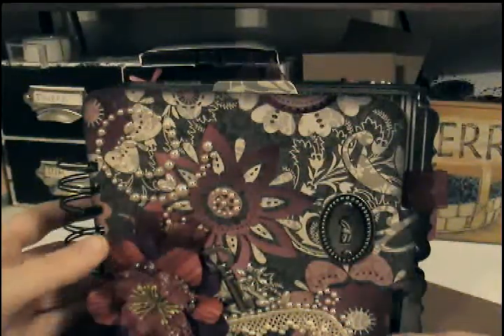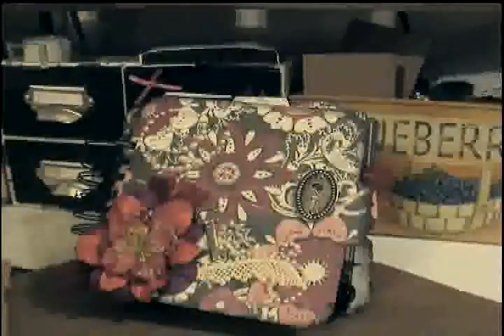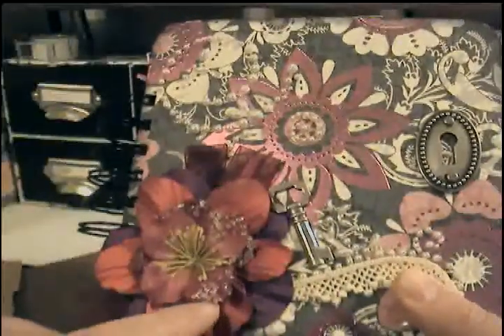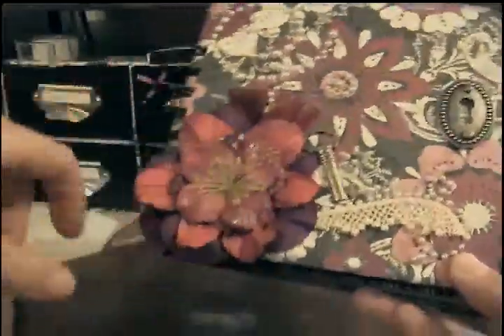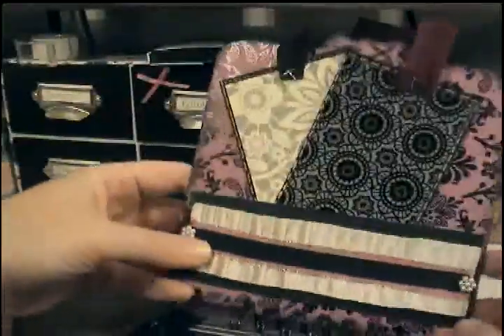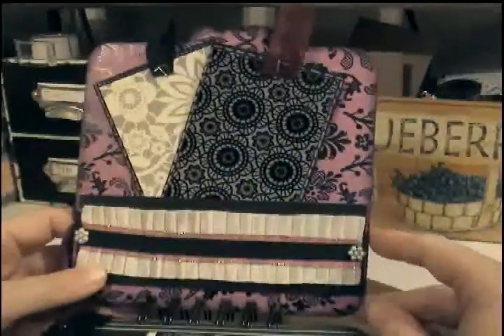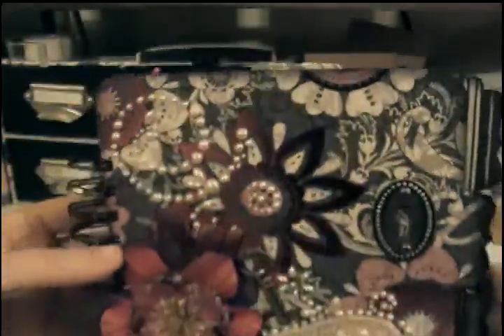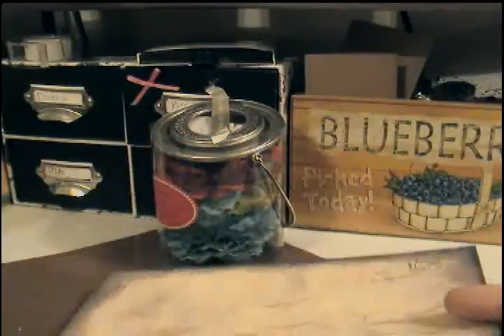Black Currant Mini album